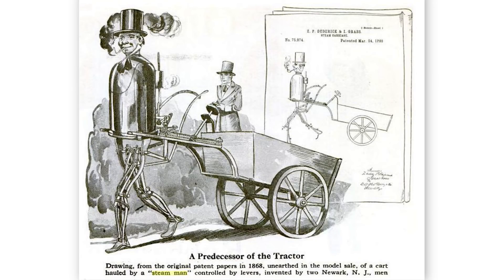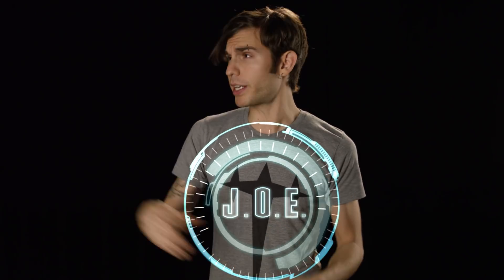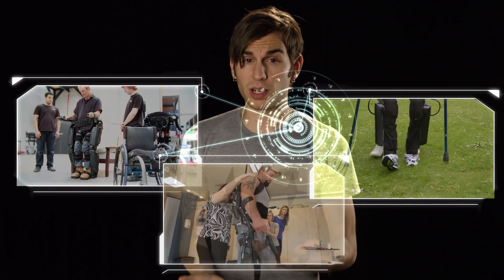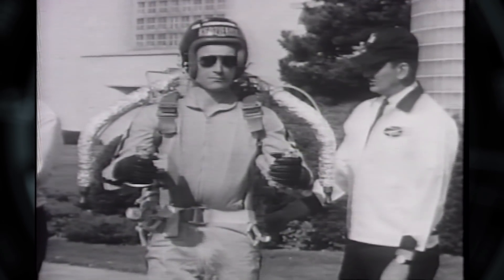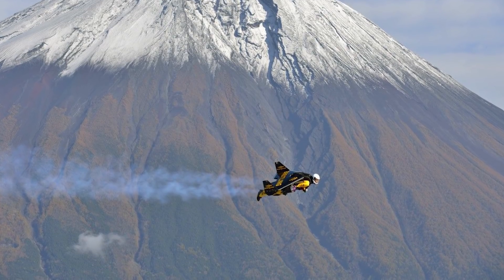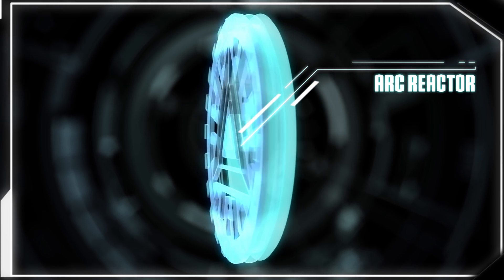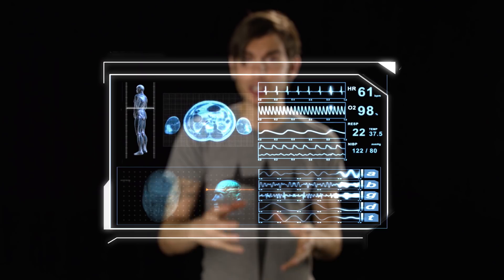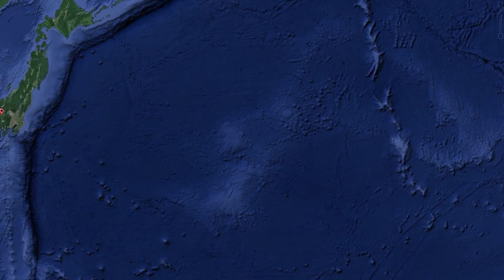Could You Be Iron Man?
***Resources***

***CREDITS

Written, directed, edited and hosted by Jake Roper
VFX by Eric Langlay
Sound recording by Michael Watson
Sound design by Jay Pellizzi

***VSAUCE LINKS***